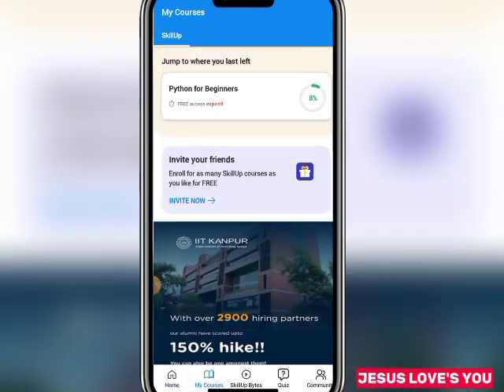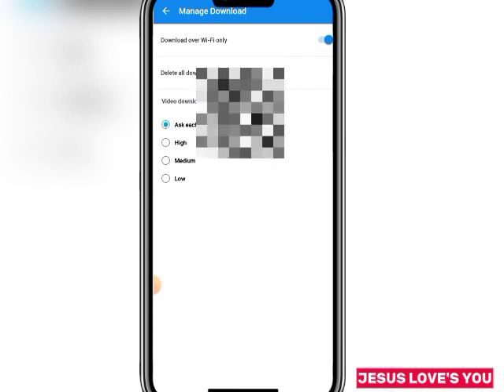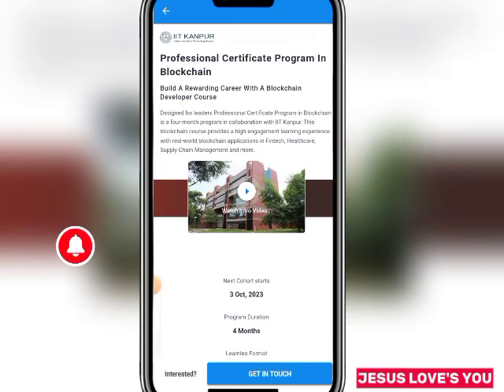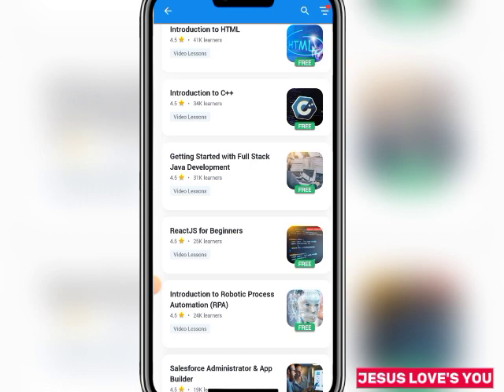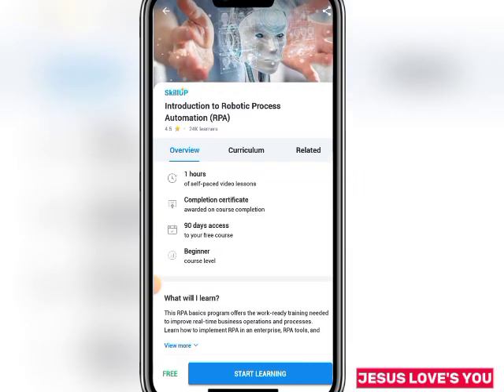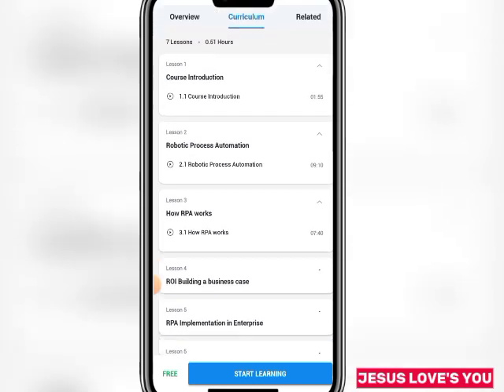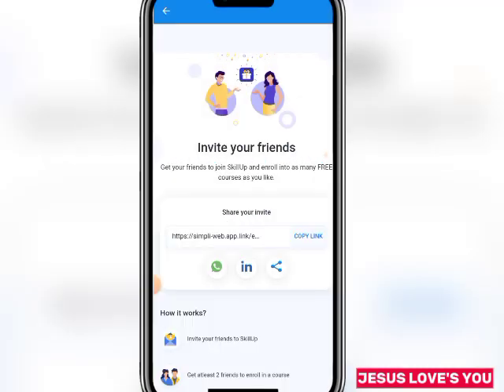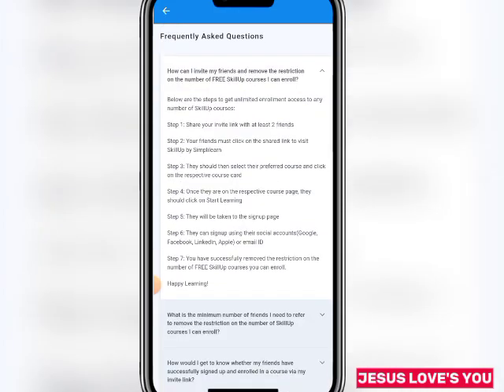How to Get FREE Online Courses with Certificates - Step-by-Step Guide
Looking to enhance your skills and boost your resume without breaking the bank? In this video, we'll show you a step-by-step guide on how to access FREE online courses with certificates. Whether you're looking to learn a new language, improve your coding skills, or gain expertise in a specific field, this video has got you covered.